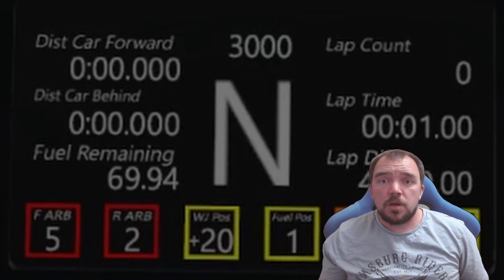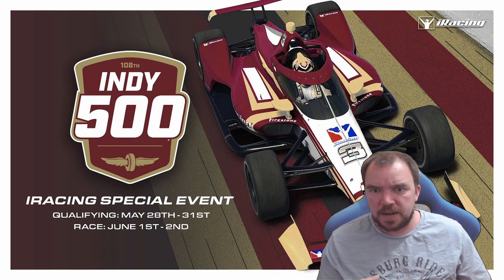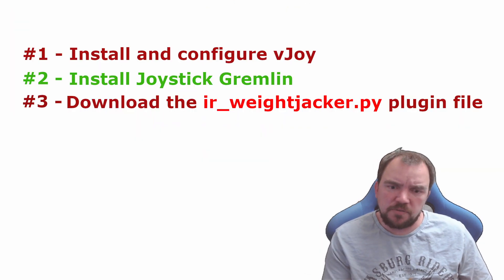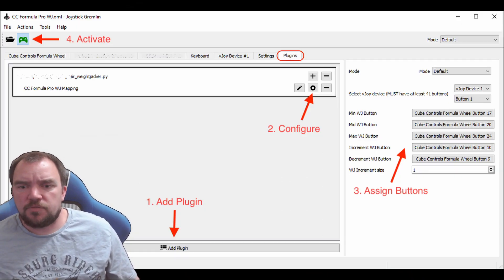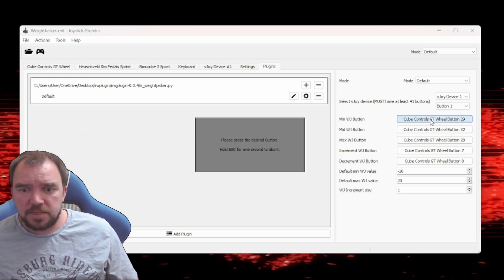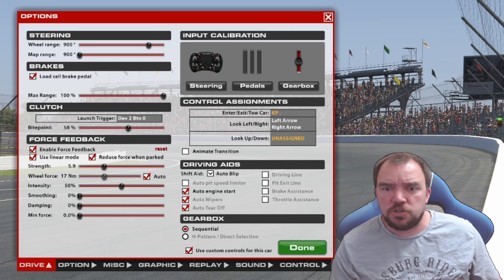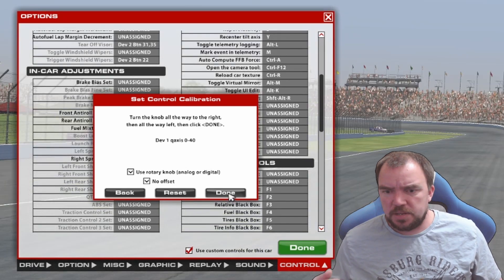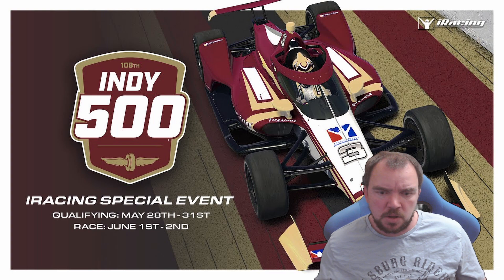Adjust Your Weight in Seconds with WeightJacker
In iRacing, you can adjust the Weight Jacker either incrementally or by using a rotary encoder. But both methods have their drawbacks. The incremental method requires too many clicks, and the rotary encoder method lacks precision. The solution? A custom plugin for Joystick Gremlin that combines the best of both worlds."